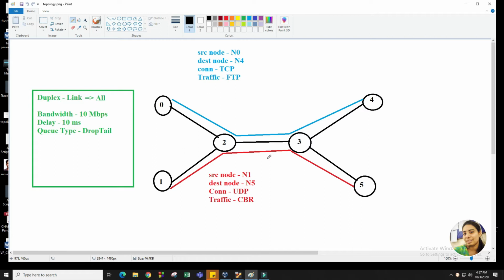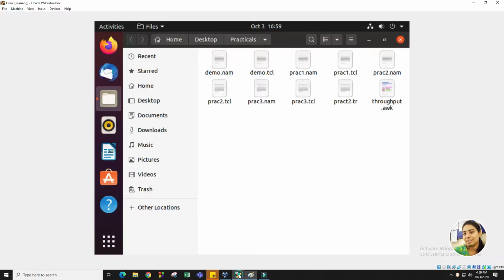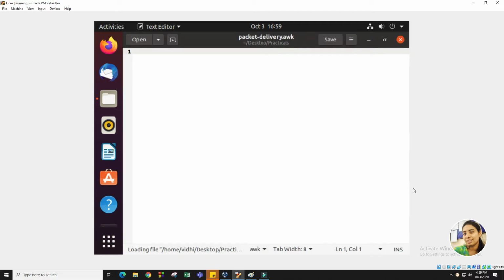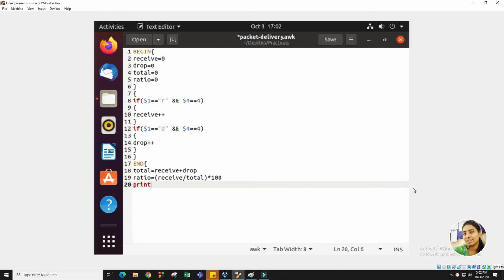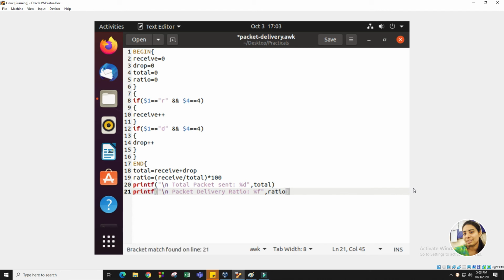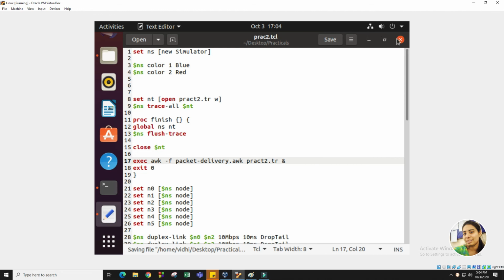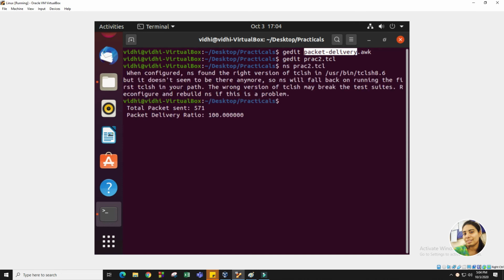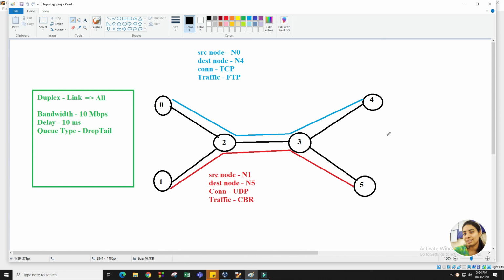Packet Delivery AWK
In this video, you will be able to understand how to create AWK Script to calculate Packet Delivery Ratio at destination node.